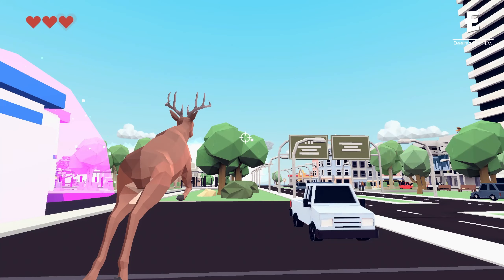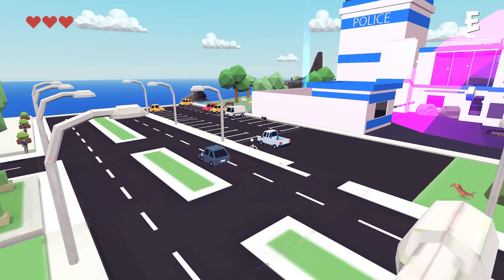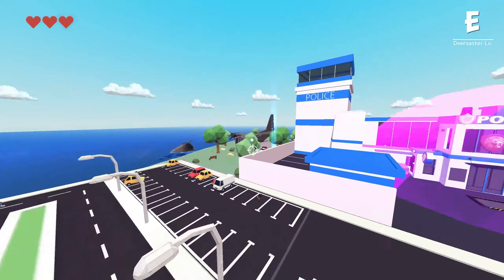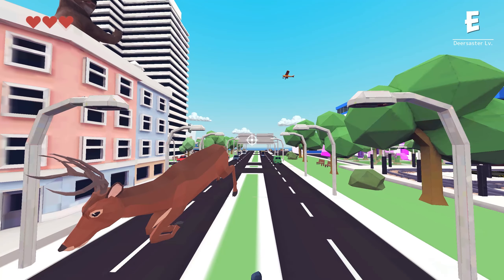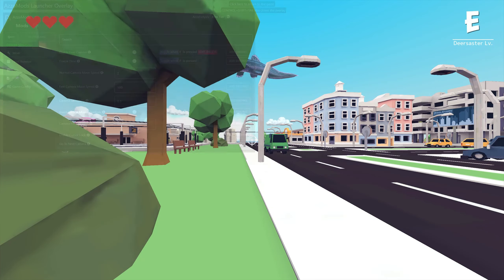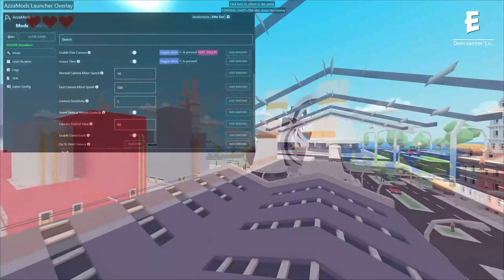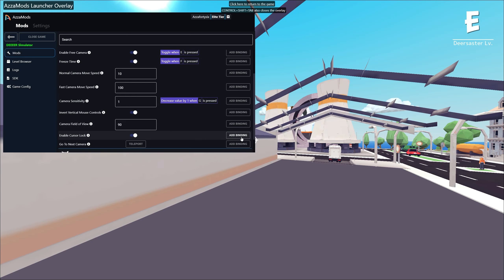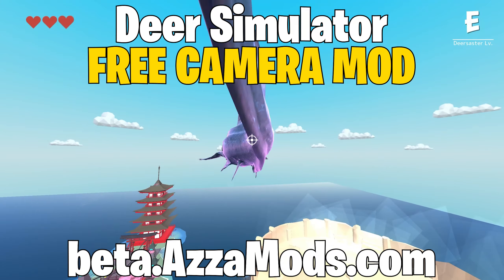FREE CAMERA MOD for Deer Simulator!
The Free Camera Mod for Deer Simulator lets you pause the game and move around in a noclip camera, allowing you to capture the perfect sequence of footage, or the perfect thumbnail. You can also change several options such as camera movement speed, camera fov and camera turn sensitivity.

 ► Wanna play this game?

Put simply, DEEEER Simulator is a “Slow-Life Town Destruction Game”. You can spend your days enjoying a nice, relaxed frolic here and there together with the other animals around town, or you can choose to relieve some stress and absolutely destroy the town and everything in it.